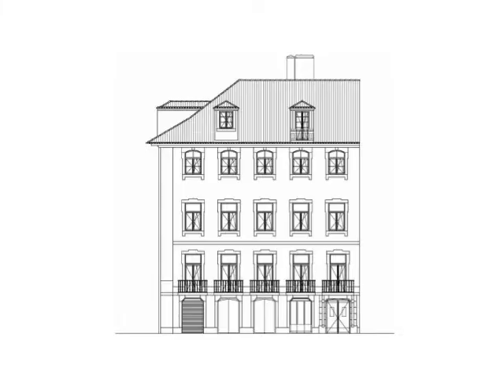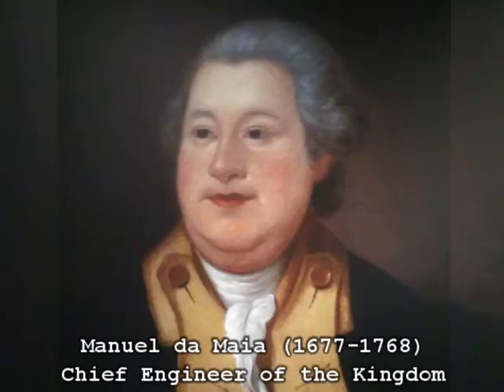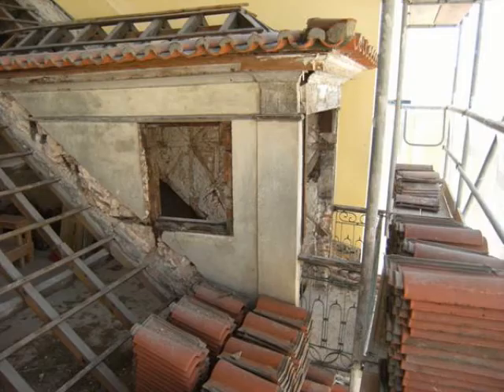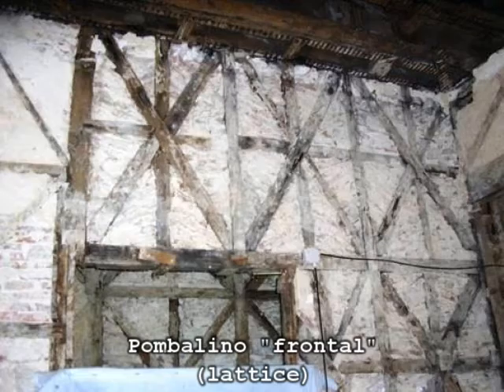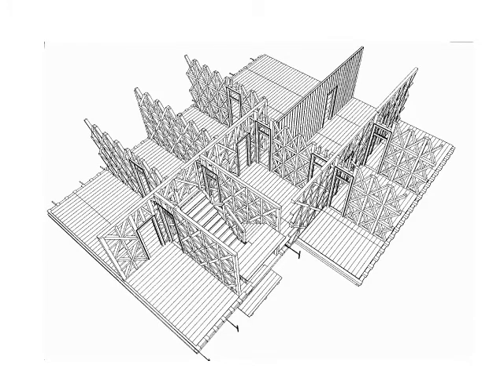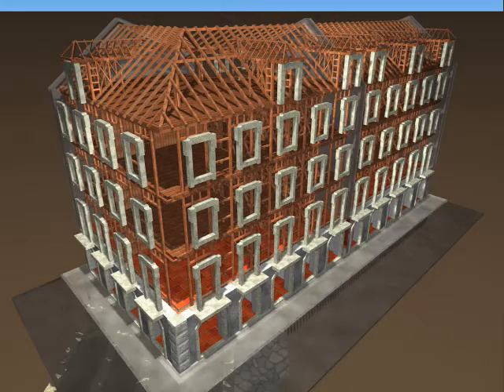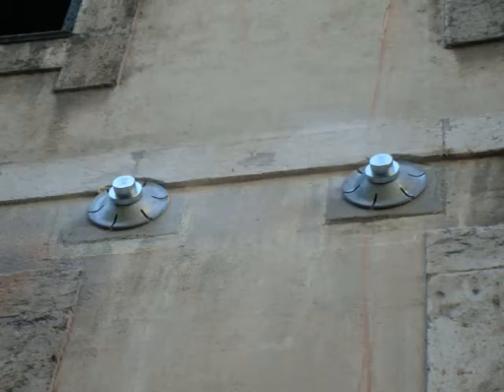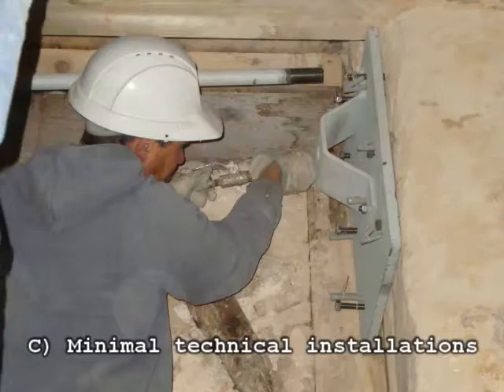Save the "gaiola" 18th century "anti-seismic" construction system!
One of the most important features of “Baixa Pombalina”, Lisbon’s downtown rebuilt after the 1755 earthquake, is the set of provisions designed and incorporated in the buildings by the Portuguese engineers at that time, with the objective of providing resistance to new earthquakes.
The choices made in the structural improvement of this Pombalino building enabled the safeguarding its integrity and authenticity, and, in this way, its historical-cultural value.